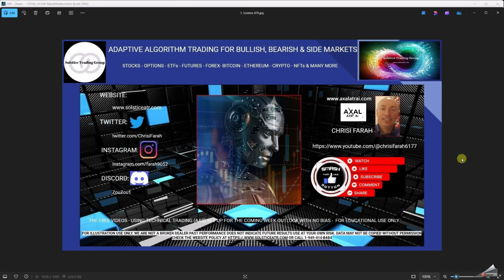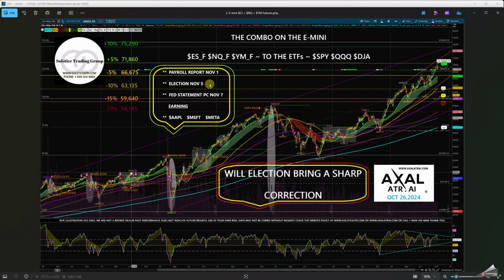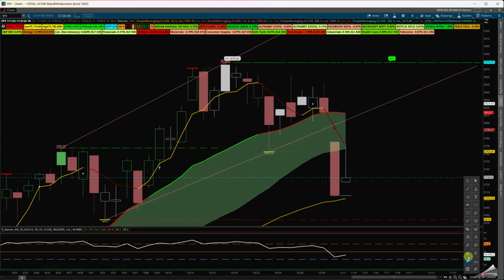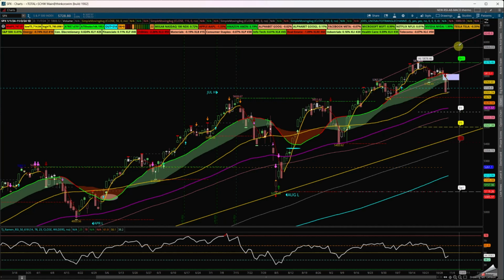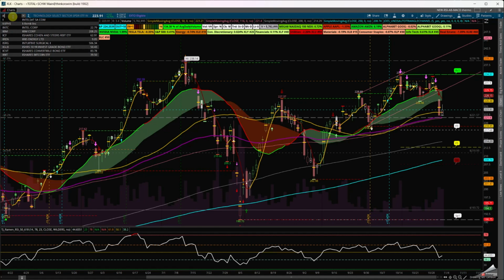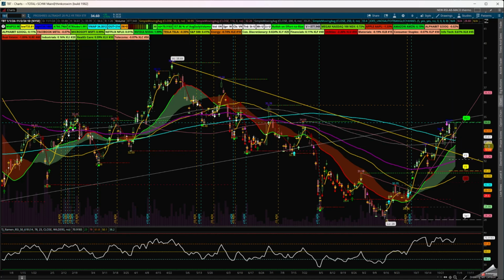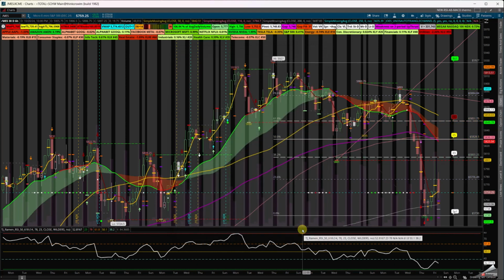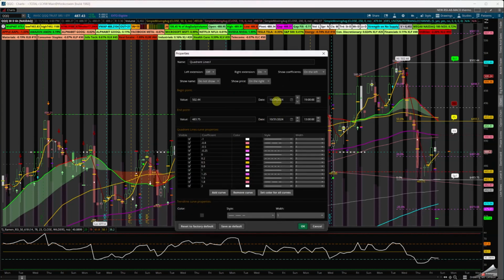Technical trading are institutions taking a defensive stand for short signal before Election & Fed.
Stay light in your trading until Nov 5 election and Federal reserve announcement Nov 7 regarding rate.
In this video will cover some of the spx ndx as well the measured move , sentiment , Fibonacci , 18sma mid point 50sma 116sma 200sma and spx ndx iwm iwn qqq xlk es_f nq_f etc.